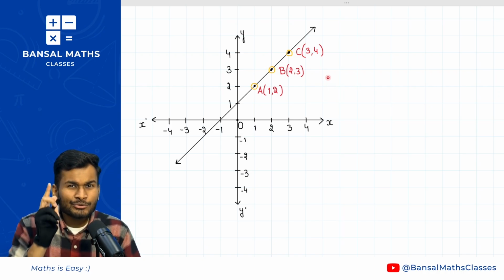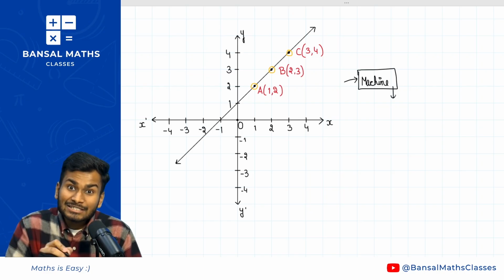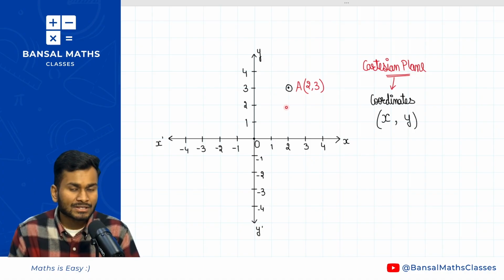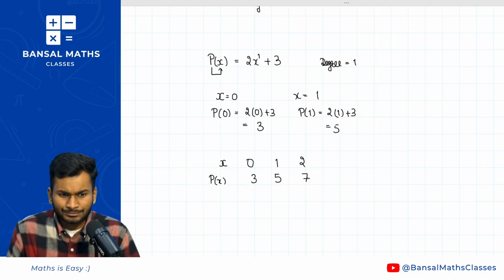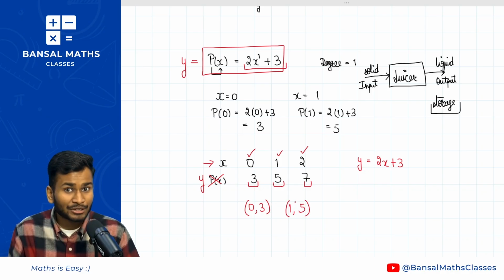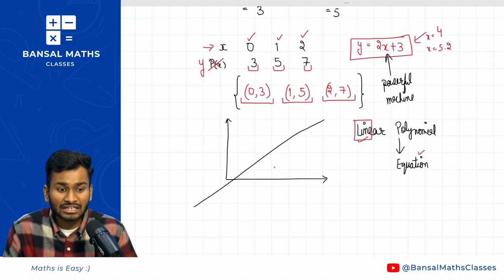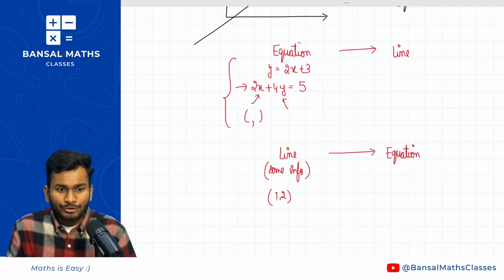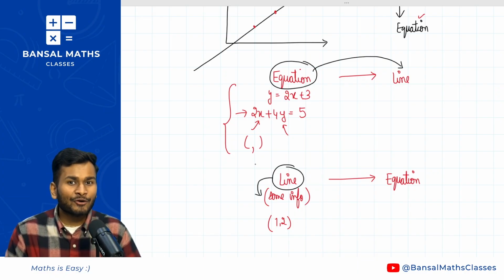What is an Equation of Line? (Very Basic)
What exactly is an equation of a line, and why do we even need it?

In this video, we build the intuition behind the equation of a line instead of jumping straight into formulas. We understand how a single equation can generate infinitely many coordinates, why linear equations represent straight lines, and how this idea connects to the Cartesian plane.

If you've ever wondered:

- What is an equation of a line?
- Why do we need the equation of a line?
- How are linear equations and straight lines connected?
- How does an equation generate coordinates?

In the next video, we'll understand the idea of slope and see how it helps us describe a line.

Class 10 ICSE Mathematics